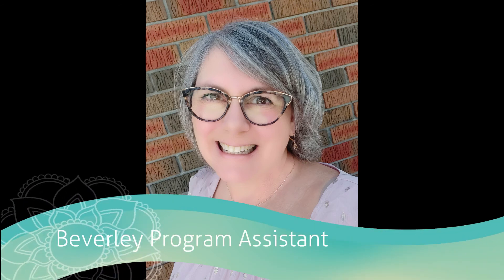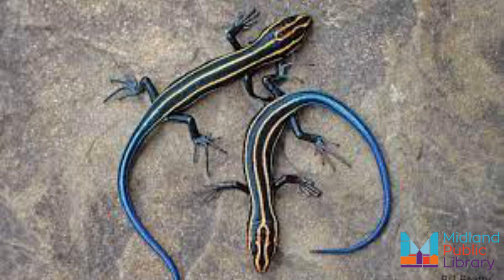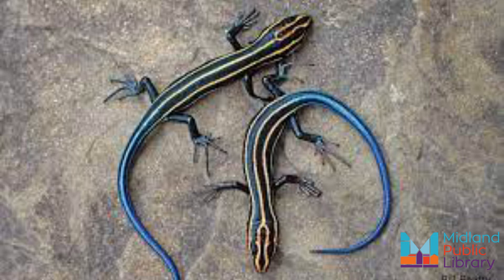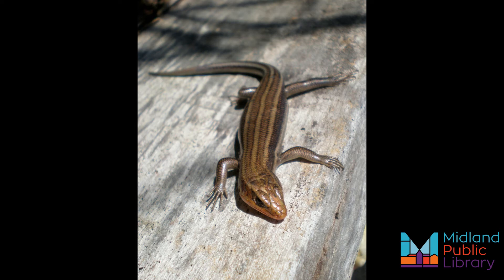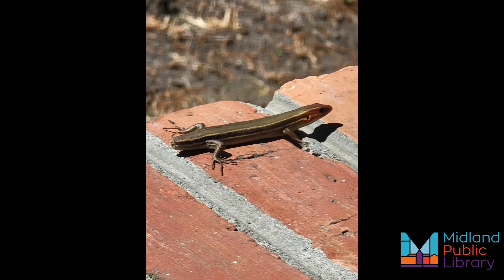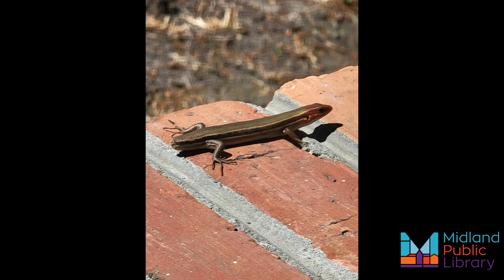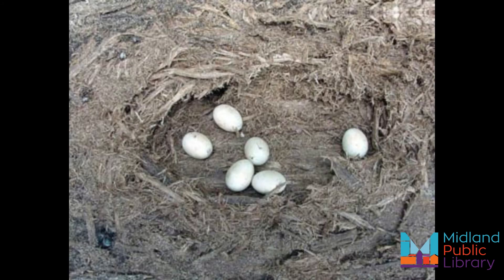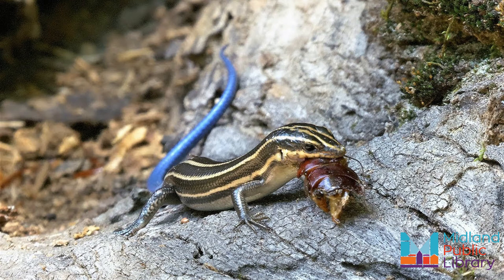Know Your Local Species - Skinks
Have you seen these amazing creatures? Learn all about skinks!